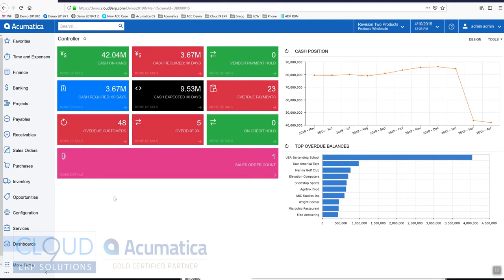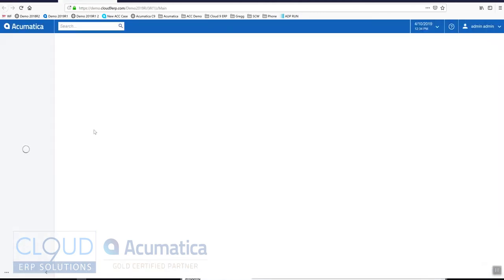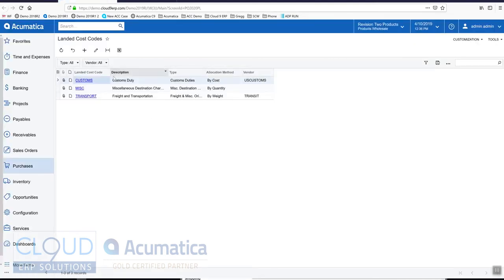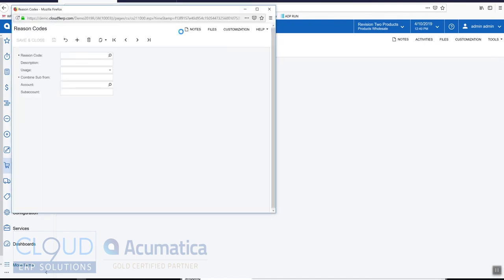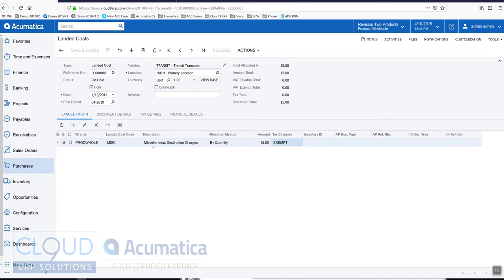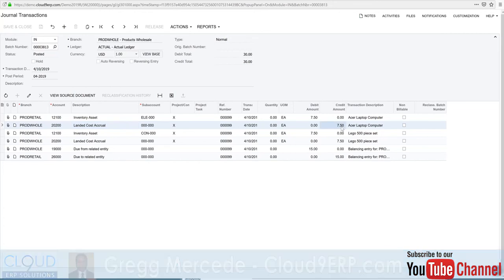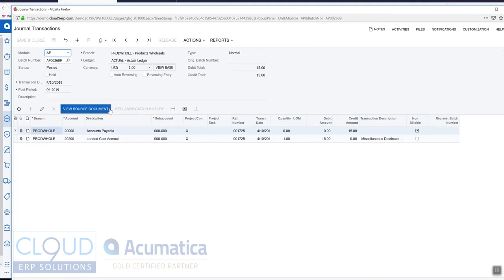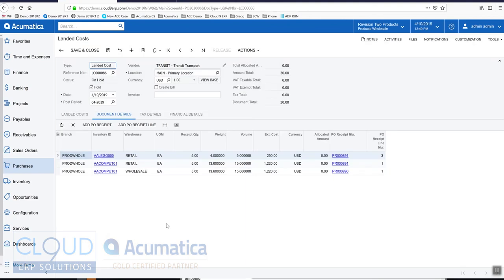Landed Costs in Acumatica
Are you handling your additional fees to revalue inventory items?  Landed Costs are easily handled in Acumatica and in this video we are going to show you how.